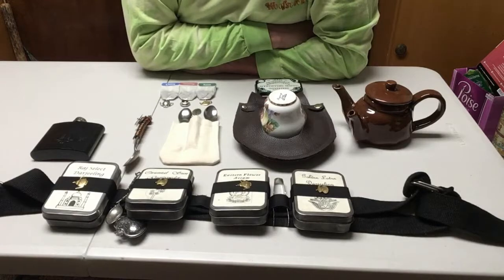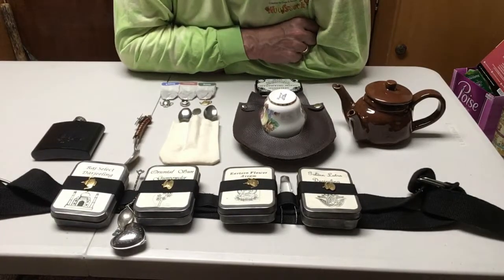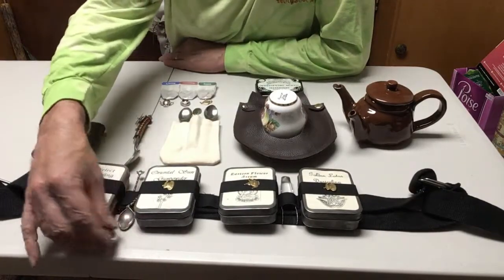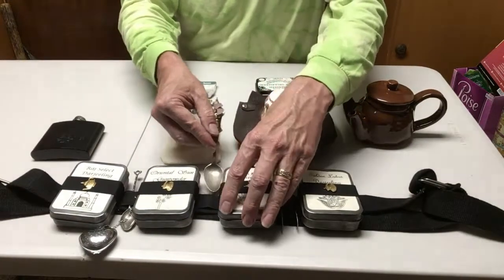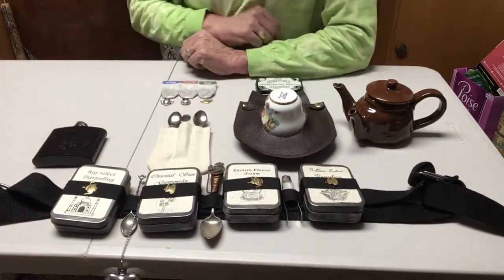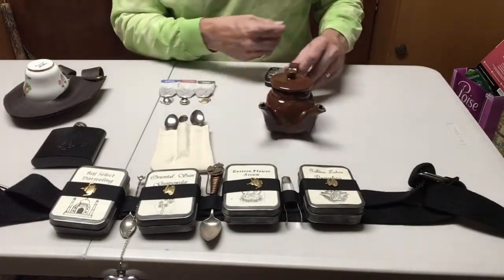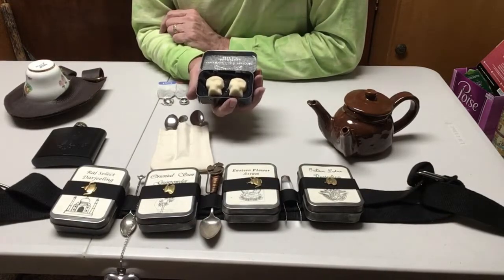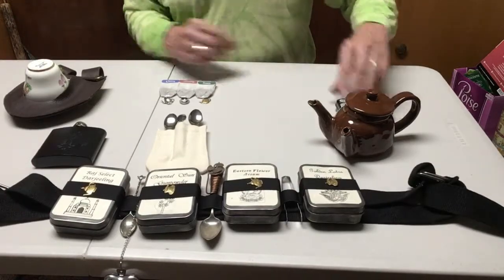The Iron Tailor Tea Dueling Gear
This is a quick overview of some of the Tea Dueling projects I've built!

TheIronTailor.Blogspot.Com

And a few have videos here on my YouTube channel!